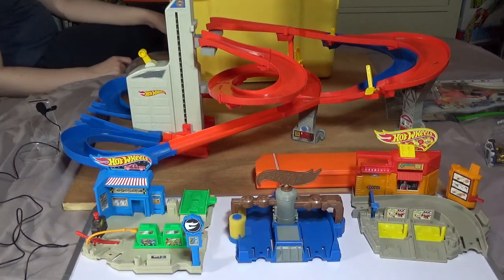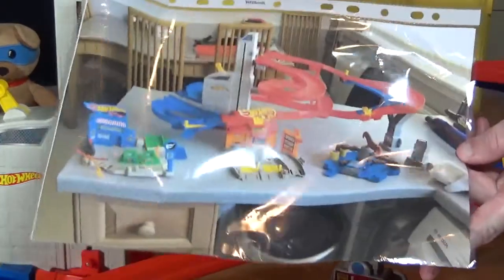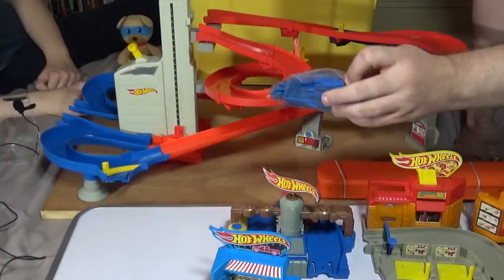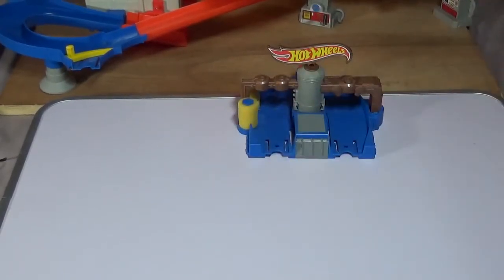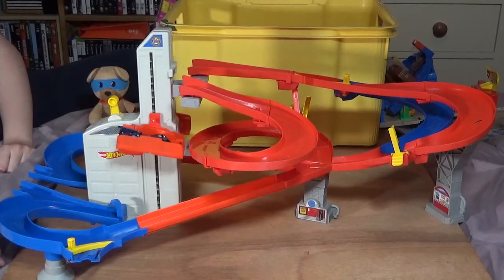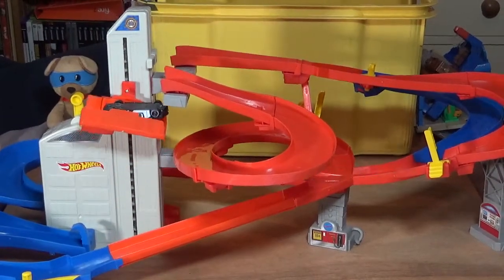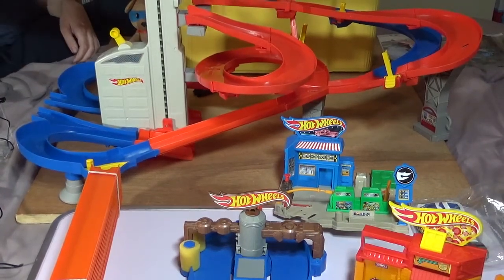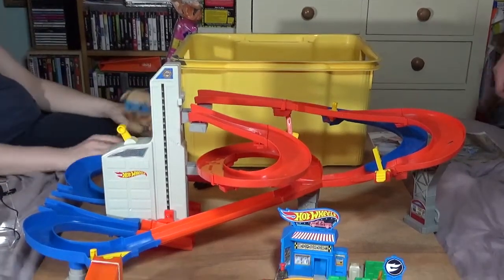Hot wheels diecast charity shop find.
We found a Hot wheels playset in a charity shop see what it is and if its any good.